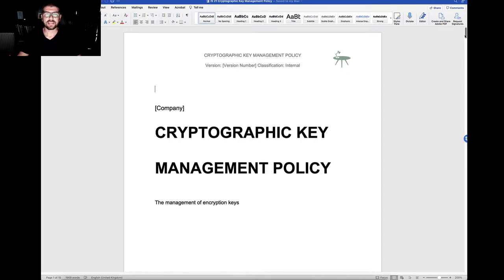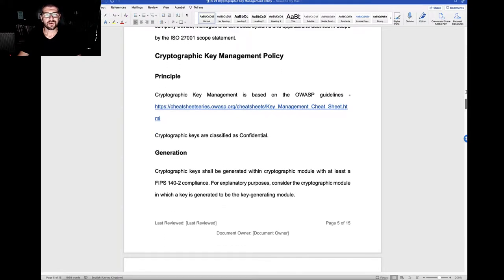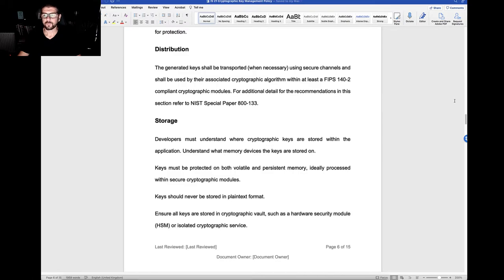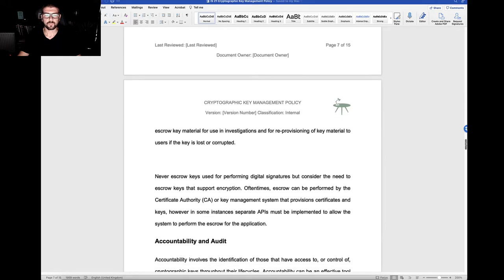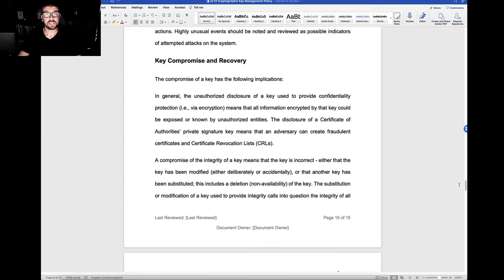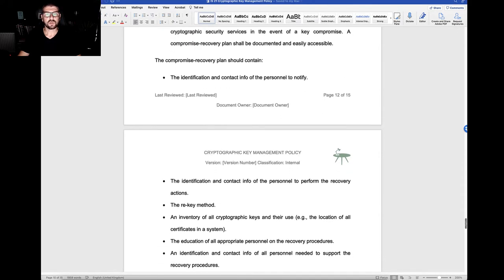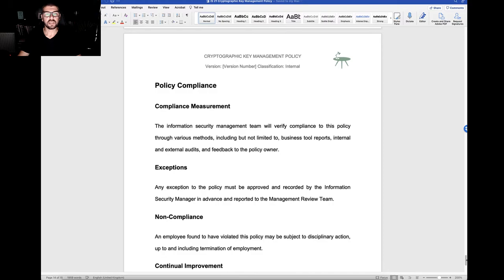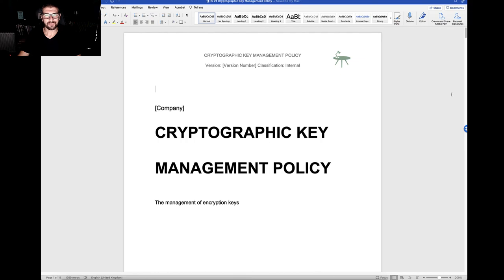Cryptographic Key Management Policy Walkthrough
The complete overview and walkthrough of the Cryptographic Key Management Policy

An ISO 27001 information security policy that ensures the proper lifecycle management of encryption keys to protect the confidentiality and integrity of confidential information.